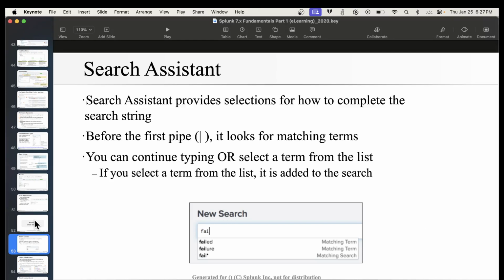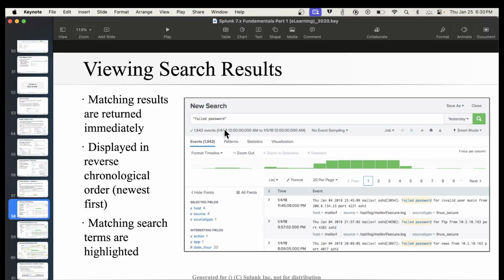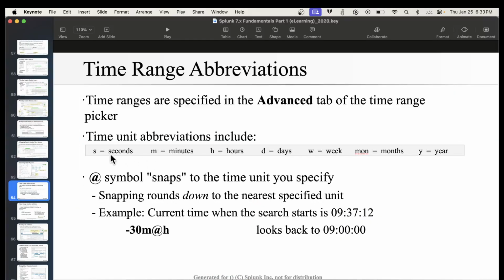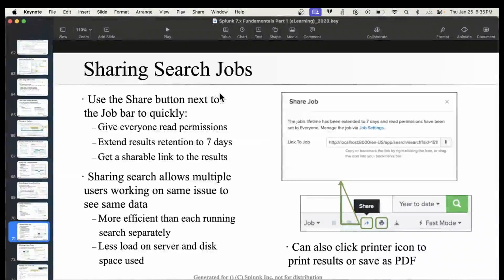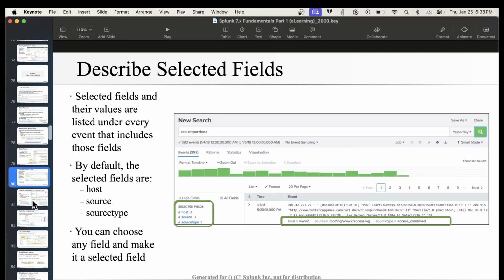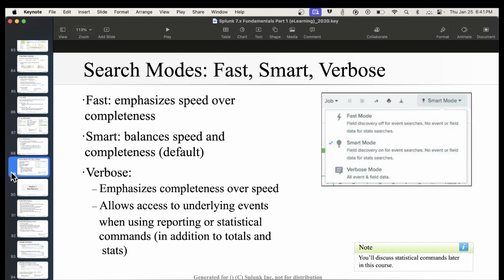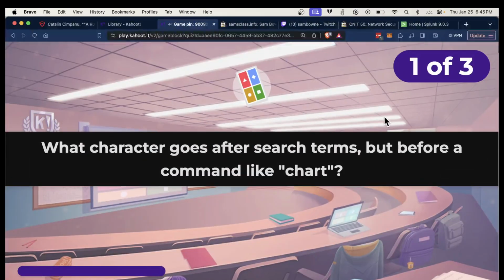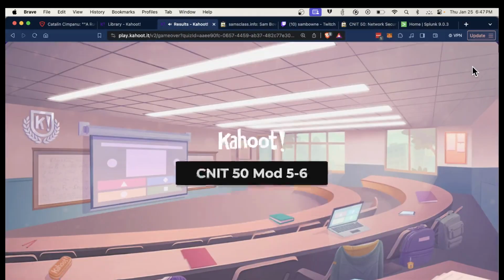Mod 5 6 Lecture